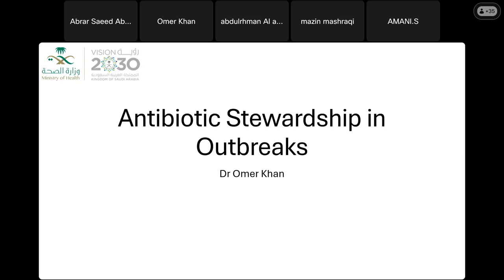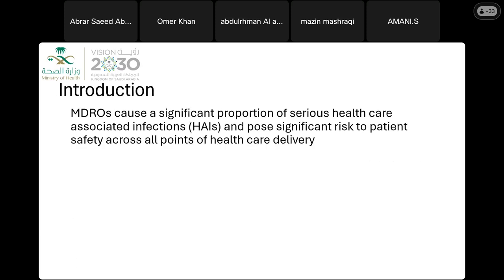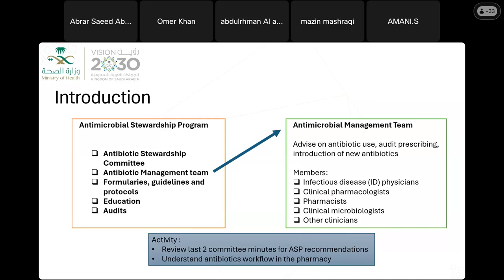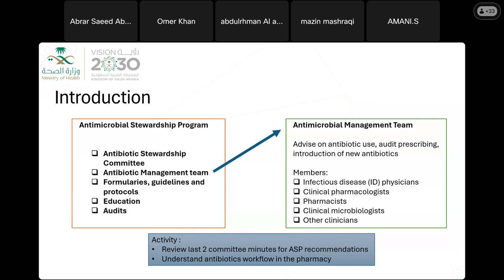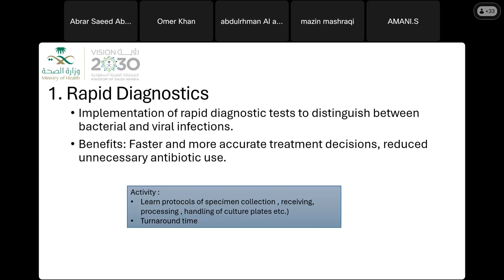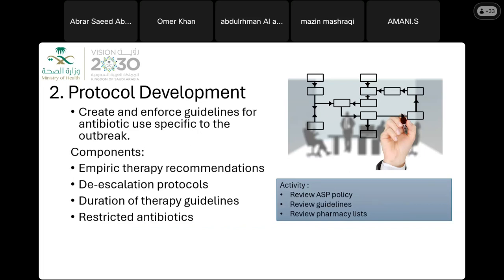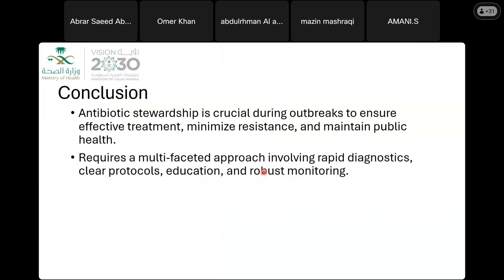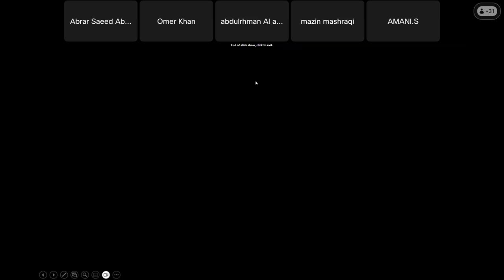Antibiotic Stewardship in Outbreaks